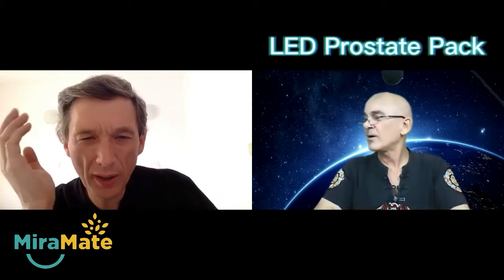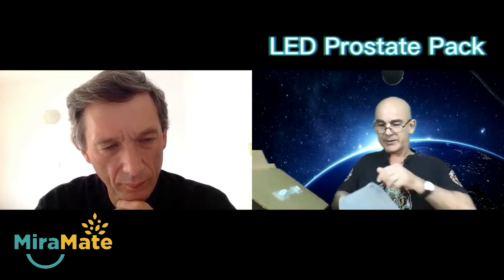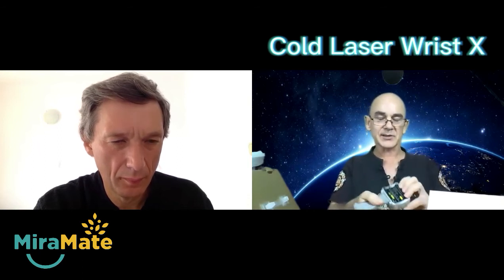Dr. Rakhimov Interviewing John on MiraMate New Releases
Dr. Rakhimov interviewed John about the three new MiraMate products, LED Prostate Pack, Cold Laser Wrist, and Cold Laser Wrist X. John explained their working theories, how to use them, what diseases they can deal with, and necessary care that needs to be taken while using them.